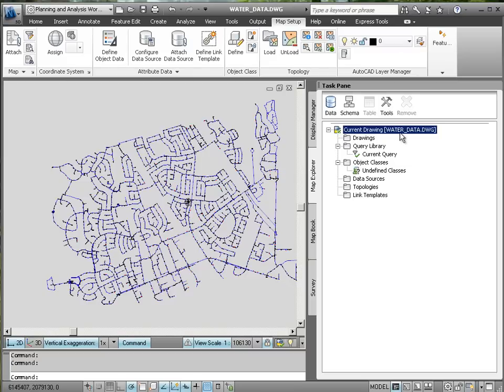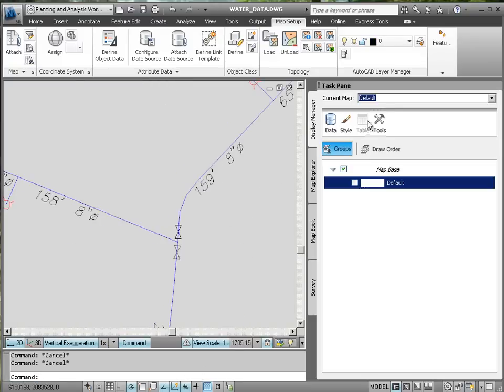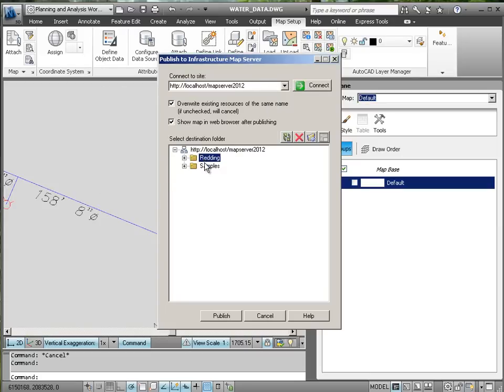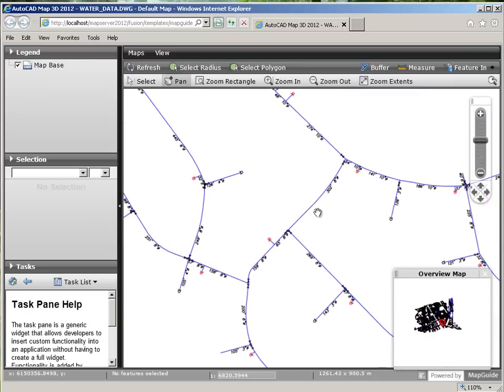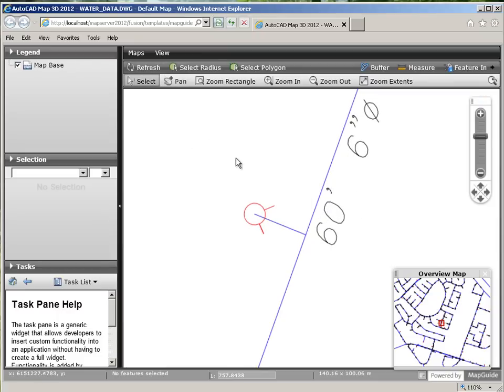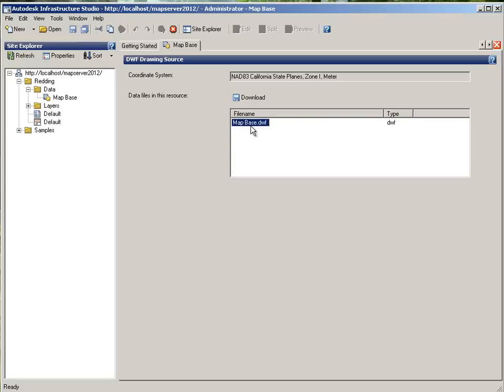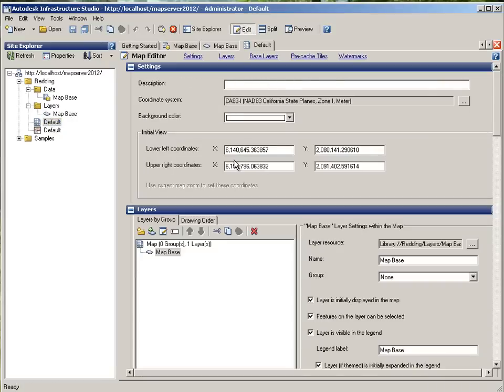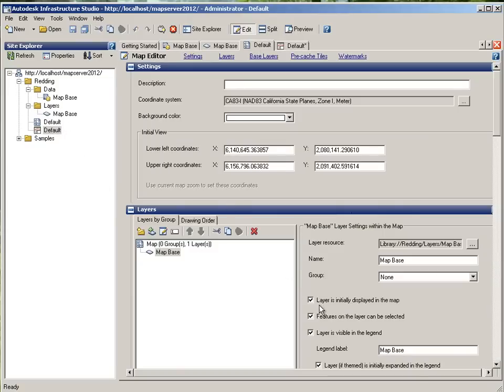Publish AutoCAD Map 3D 2012 DWG to AIMS 2012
Publish basic AutoCAD Map 3D dwg (with Object Data) to MapGuide aka Autodesk Infrastructure Map Server 2012